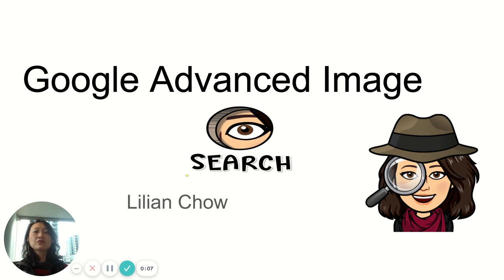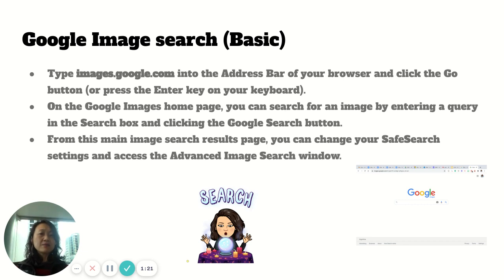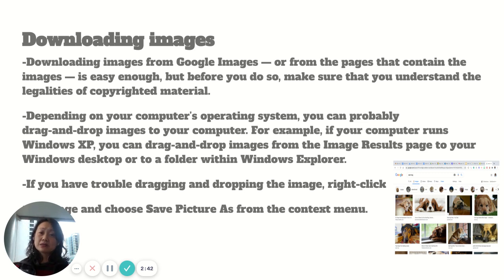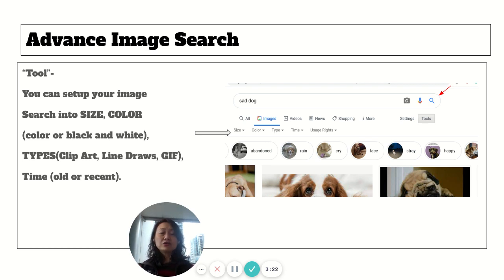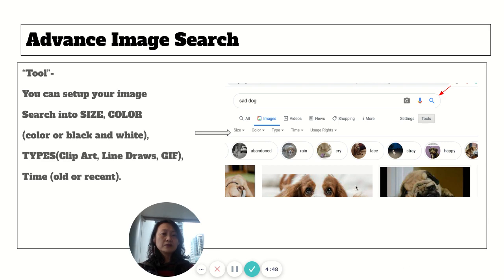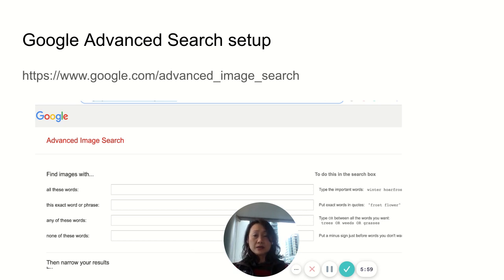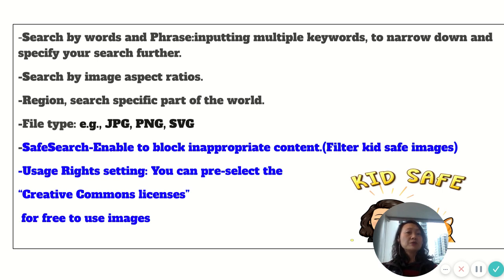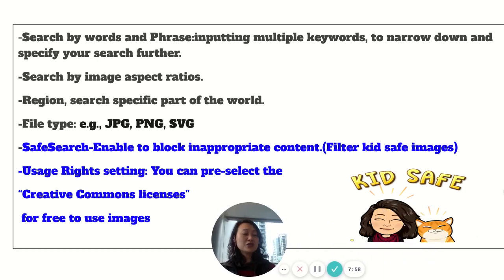Google Advanced Image Google Slides